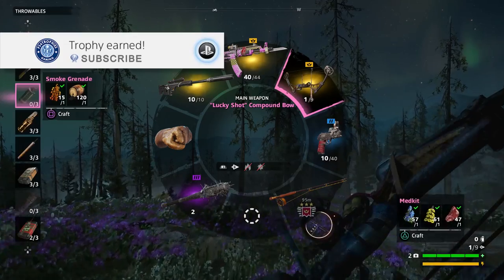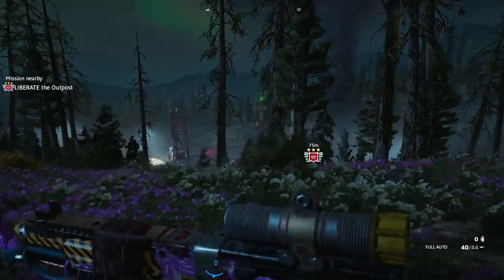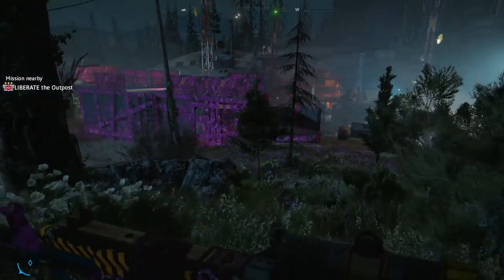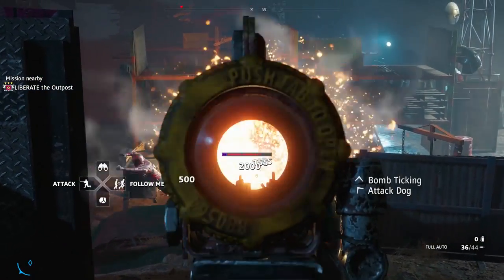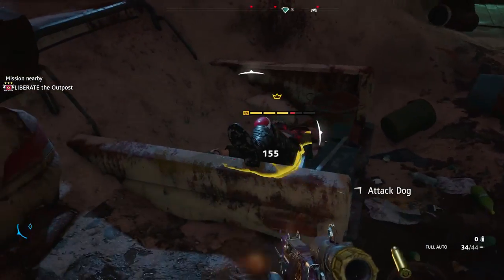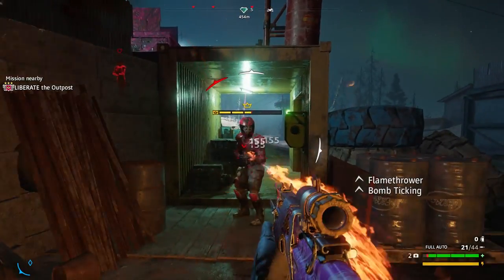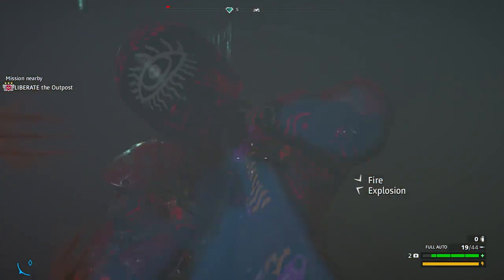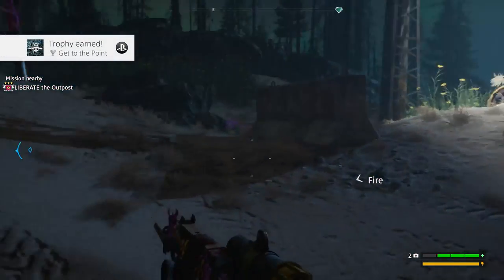Far Cry New Dawn Get to the Point Trophy & Achievement - Finish off an Enforcer with a Bayonet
. Far Cry New Dawn Get to the Point trophy and achievement guide. To earn this trophy you must Finish off an Enforcer with a Bayonet. Equip any weapon with a makeshift bayonet attached to the end of it and press R3 to melee an enemy with that weapon's bayonet. For Elite Enforcers, take down his health any other way and then finish him off with the bayonet. I advise you don't do this until you have elite weapons to make it easier

★  This Game includes the following trophies  ★

Coming up with the goods
Return Selene's valuable stash

honorary Scout
Gather intel 10 times by talking to Wiki-Bean-ia Scouts

Yoink
Loot a Highwaymen supply drop

Forager
Gather 15 plants growing in Hope County

Scavenge an outpost

Home is where the part is
Upgrade Prosperity's infrastructure for the first time

Sidecar Sidekick
Drive with Timber for a total of 5 minutes

While Gold
Commandeer an ethanol tanker and bring it back to one of your outposts

Finder Keepers
Complete 3 treasure hunt missions

Safekeeping
Picklock 5 safes

Closed for applications
recruit all guns for hire

How's it look, Doc?
Craft 10 medkits

Kill or be killed
Kill a Monstrous animal

Paladin's Secret
Find Sam Fisher's outfit in the Government plane wreck expedition

Before
Find all the dear photograph locations and see hope county as it used to be

Audiophile
rediscover some sweet tunes for the new world. Find all hidden MP3 Players

My Little Fortress
Make prosperity better than ever, build all infrastructure upgrades

Master Skinner
Collect at least one skin from every type of animal

Hit the Road
Complete 7 unique expeditions on the Rank 3 difficulty

Pure Ninja
Liberate a Rank 3 outpost while staying undetected

All your bases
Liberate all outposts at least once on rank 3

Weaponsmith
Craft 3 weapons

You're a catch
successfully catch one of every type of fish

Poof
Use 3 smoke grenades

It's Super Effective
Headshot an enforcer with piercing ammo

Have Buddy, will travel
Complete 3 expeditions with a co-op partner

Bring a knife to a gun fight
Kill 25 enemies using any type of takedown

Captain's Courageous
Kill your first enforcer

Good Job, Cap
Kill 5 enemies by throwing a shield at them

Stack 'em up
Purchase a 5th tier of a stackable perk

Fly, You Fools
Take a short flight in the wingless plane

Buzzkill
Kill 10 brawlers with any saw launcher

Legend has it
Craft your first legendary weapon or vehicle

Tip o' the hat
Knock an enemy's helmet off with a charged melee attack

Anger Management
Eliminate 10 enemies within a single activation of wrath (Walking Horse Nuclear Platn - Rank 2)

Hey Father, Watch thi
Perform an Aerial takedown after using Leap of Faith

Perk-olate
Unlock the first level for all perks

Archery Expert
Kill an enemy more than 100m away with a basic arrow

Get to the Point
Finish off an enforcer with a bayonet

Springboard
Survive a 30m fall using only leap of faith to nullify the impact